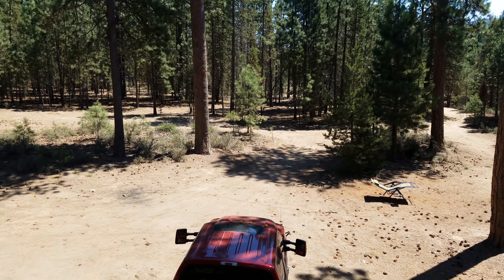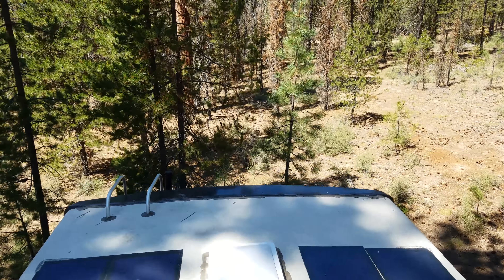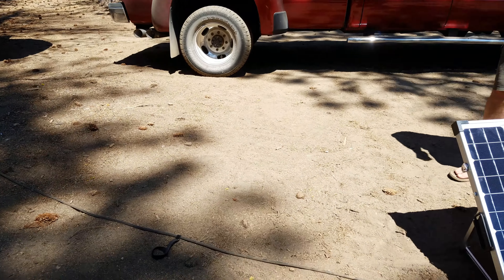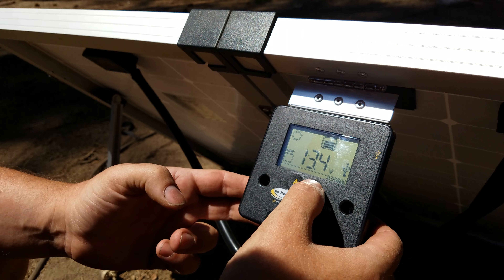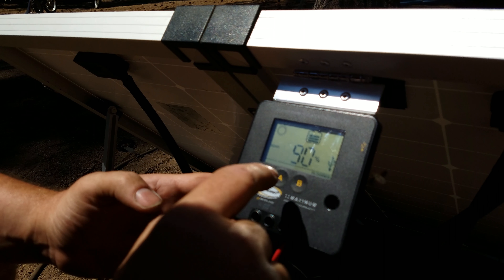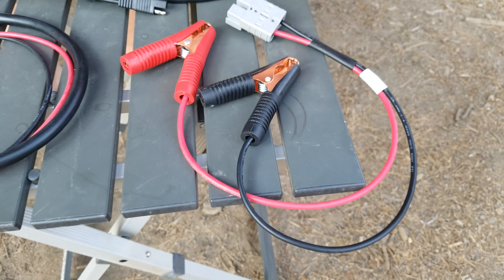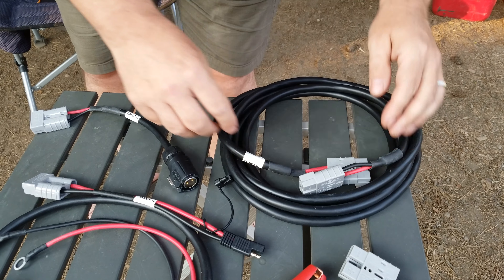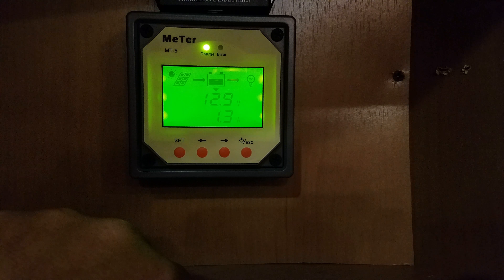Go Power 120w Portable Solar Panel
Added the Go Power! 120w Portable Solar Panel to our RV's solar arsenal. We have 4 panels on the roof of our RV, but sometimes the best spot to "boondock" (dry camp) is under a lot of trees and therefore the panels on the RV don't produce much power. Having this portable solution solves that problem. now all sites are great sites!!! Loving our solar setup even more now!!

Go Power! 120W Portable Solar Kit

Go Power! 30' EXPANSION CABLE

DJI Phone Camera Gimbal OSMO Bundle